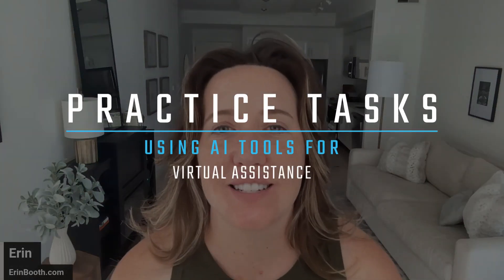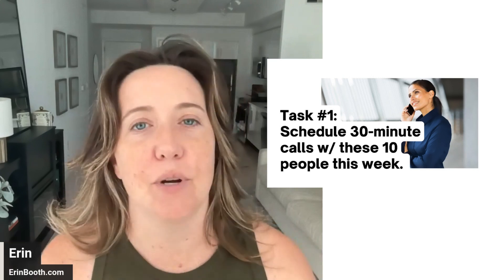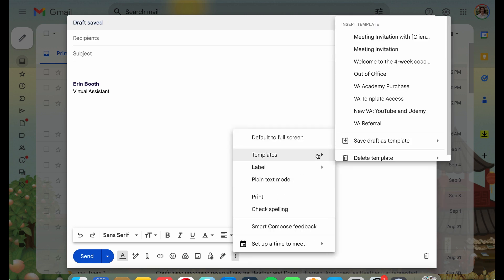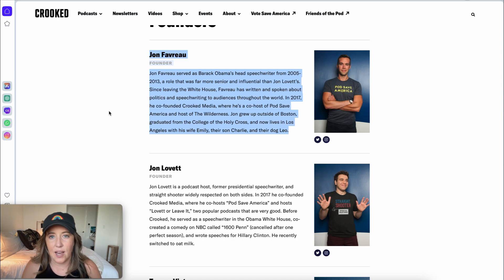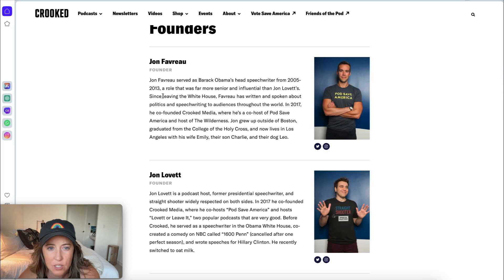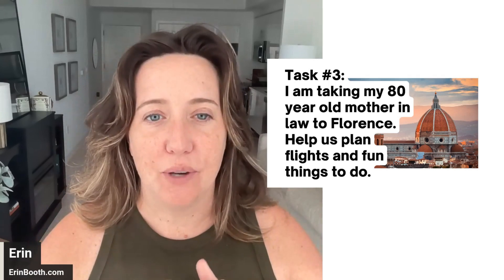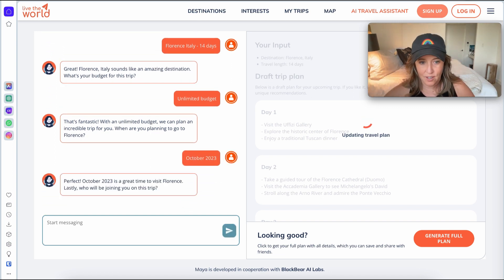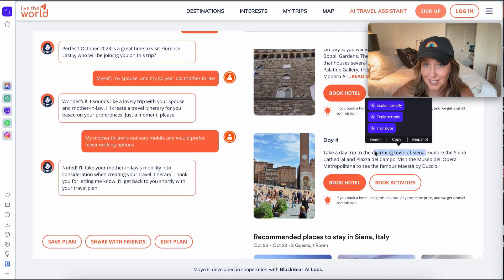Practice Tasks USING ONLY AI TOOLS | Free Virtual Assistant Training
This week, we're using AI to automate your work! And the challenge is. you can ONLY use AI tools to help you get your tasks done.

In my new video, I'm showing you how to use AI to complete three common VA tasks:

1. Schedule meetings
2. Research
3. Plan travel

So come watch and learn how to use AI to save time and boost your productivity!

🌈 Want NEW videos, templates, scripts, downloads and more? Together, we'll tackle business development and skills training!